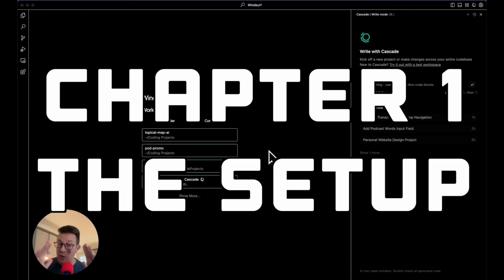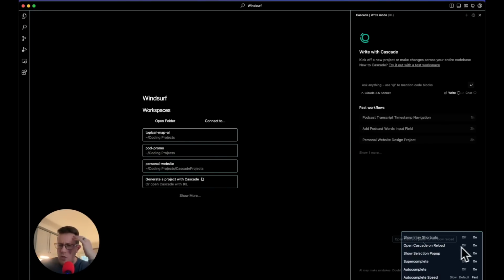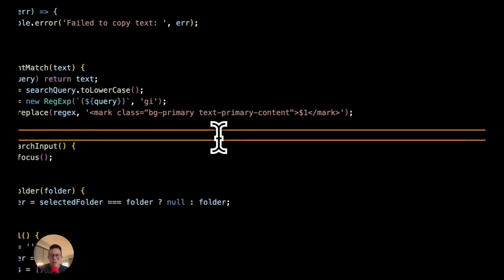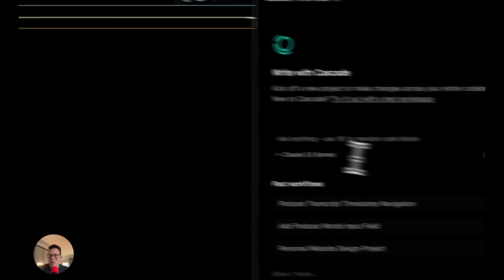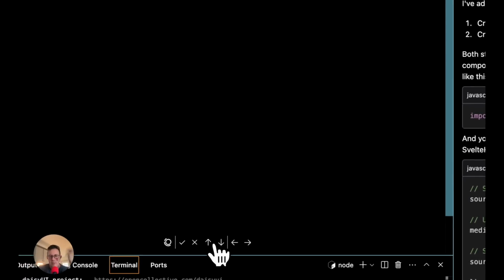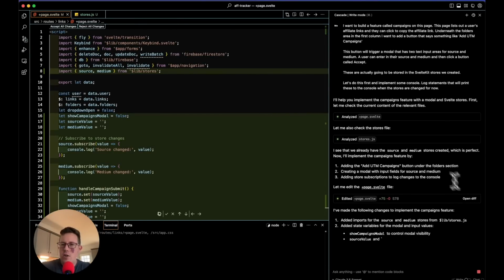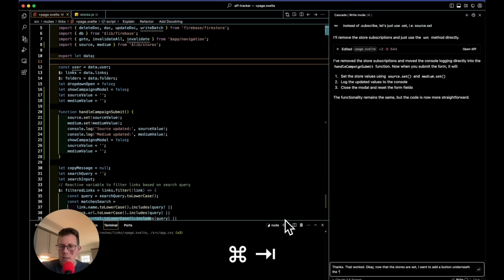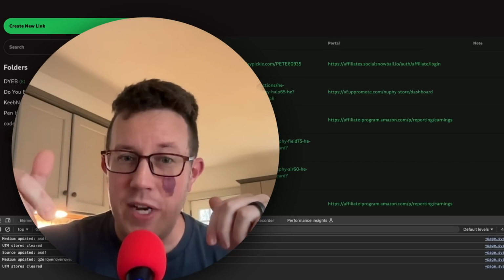Windsurf Editor TUTORIAL // Better than Cursor? (yes)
Here's a complete tutorial on the new AI code editor from Codeium, Windsurf. Including the basics of AI commands, Cascade, and more!

UPDATE: Windsurf supports image uploads as context now.

JUMP LINKS
0:00 Intro
0:26 Setup & Migration
2:38 Windsurf settings
3:34 AI commands
6:06 Cascade chat & agents
20:50 Full example build video

🔨 SvelteKit
🔨 Firebase
🔨 Stripe